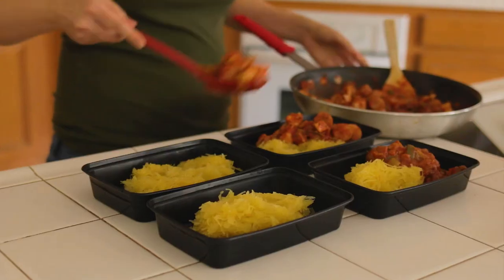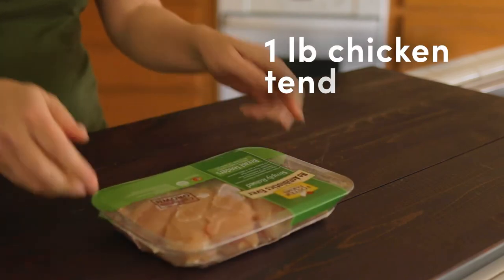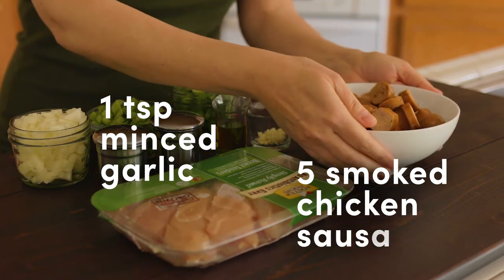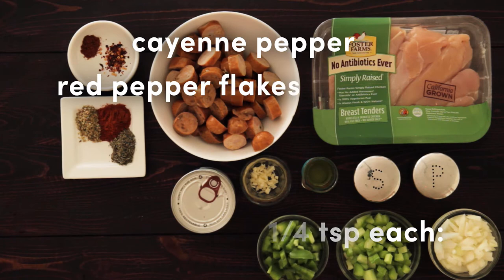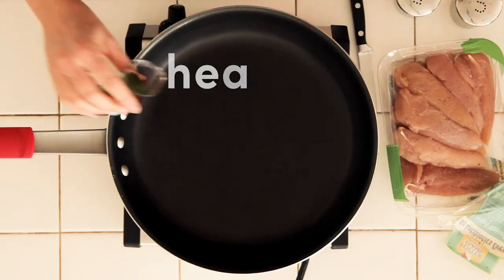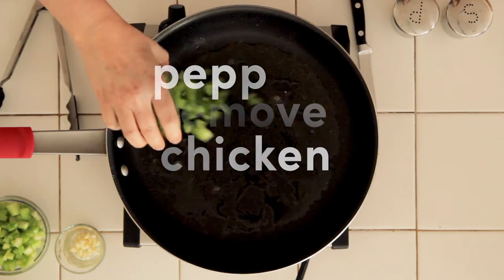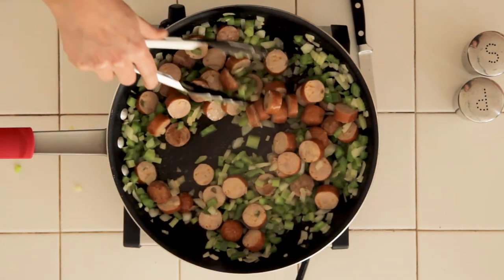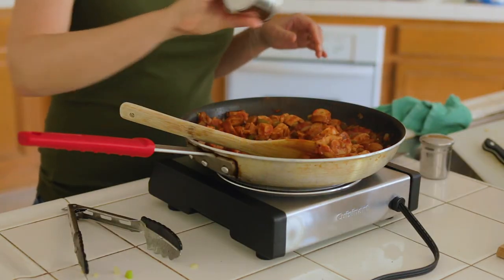Spaghetti Squash Jambalaya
Make a flavorful Spaghetti Squash Jambalaya featuring chicken, sausage, and all your favorite Cajun elements -- with a twist! Spaghetti Squash subs for the rice in a delicious adaptation of the classic dish.